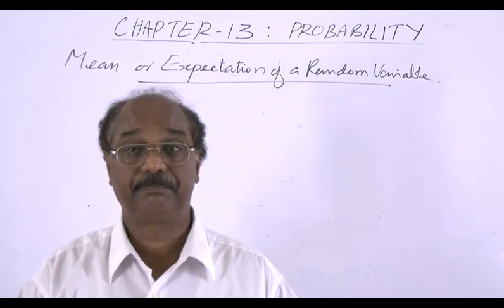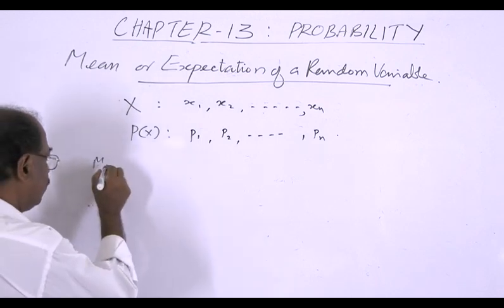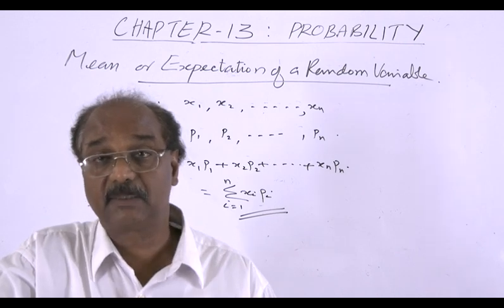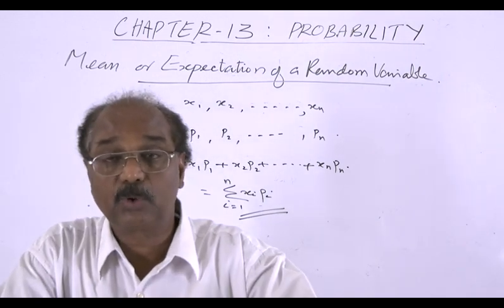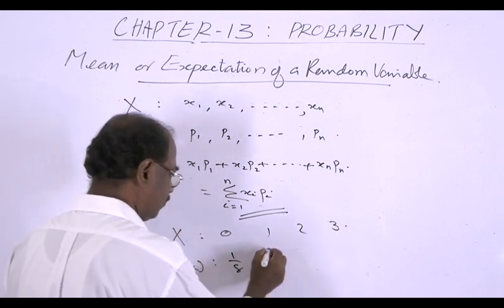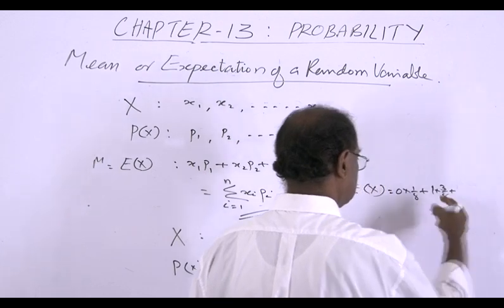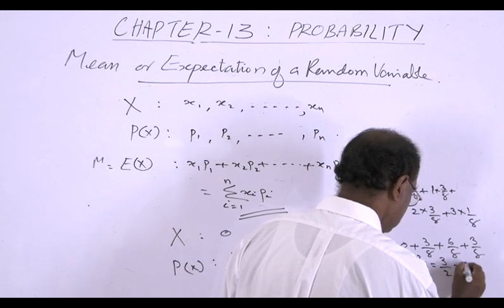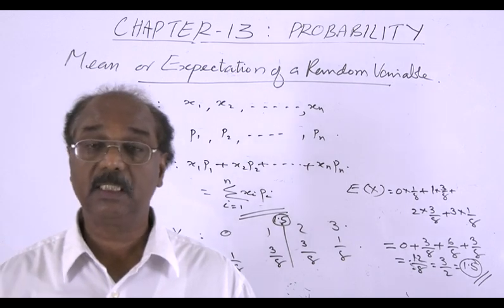Class12 Ch 13 Probability -Mean of a Random Variable